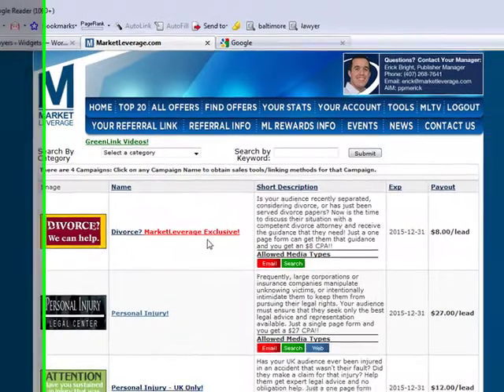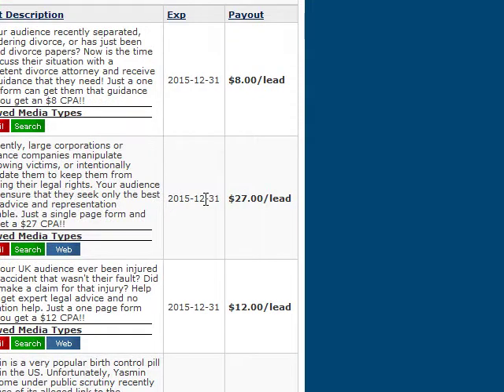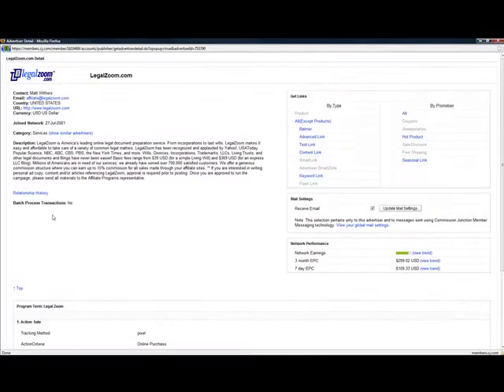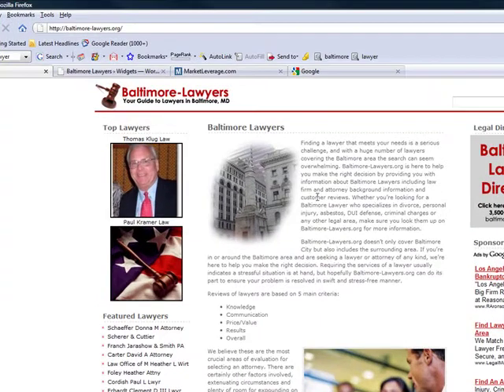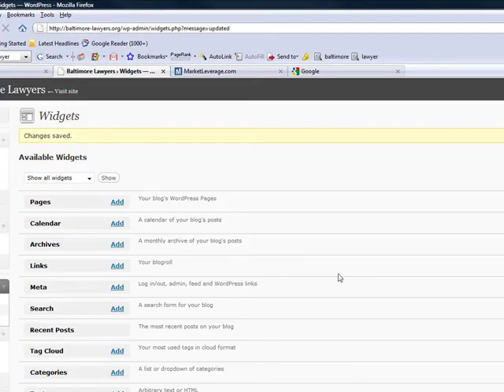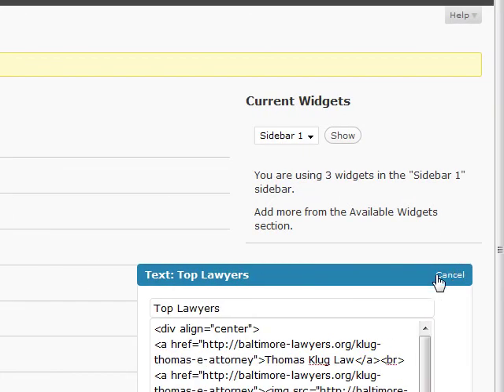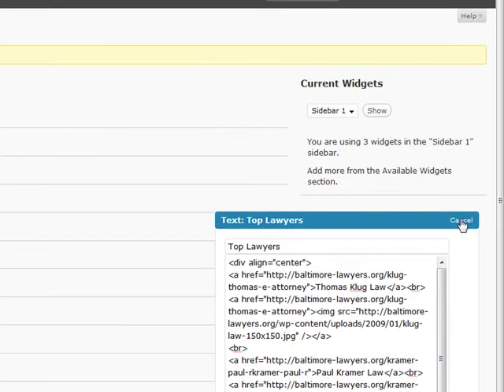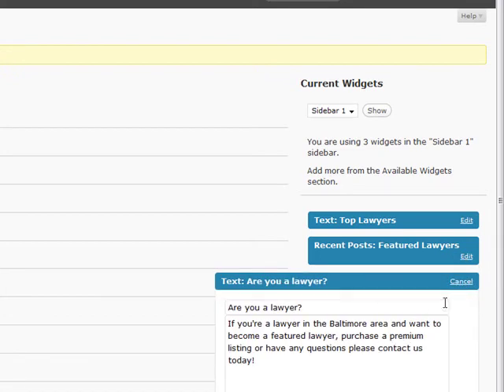Local Area Niche Directory: WFReview Tutorial (Part 6)